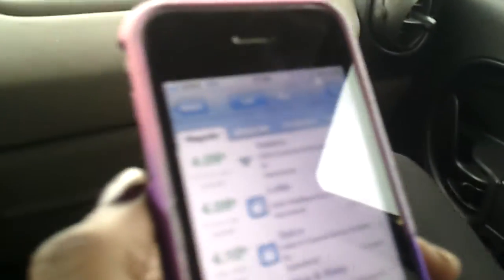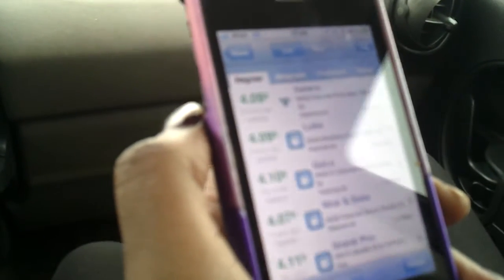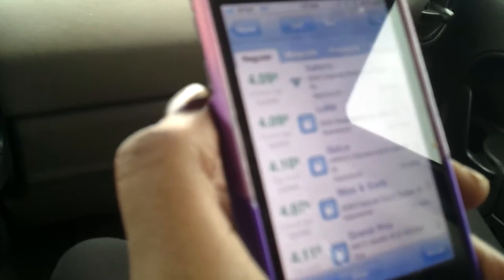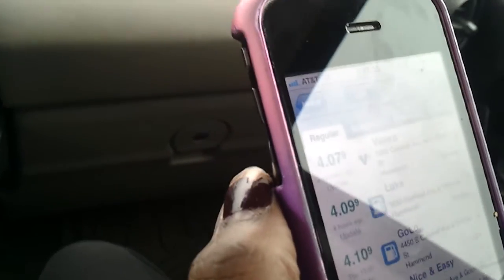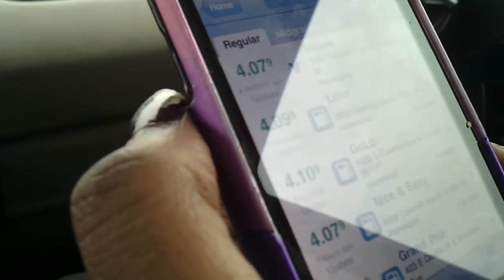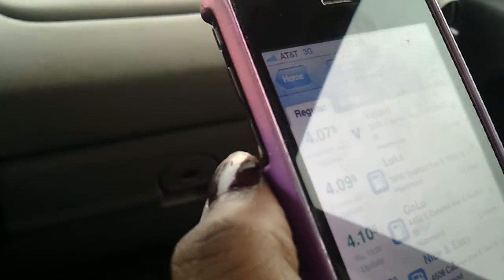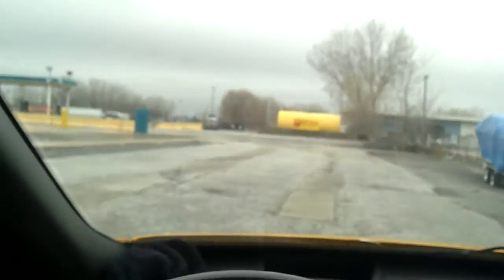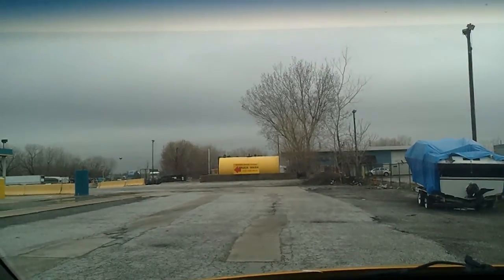GasBuddy.com App (WP_000682.mp4)